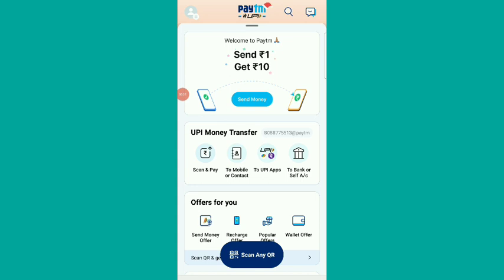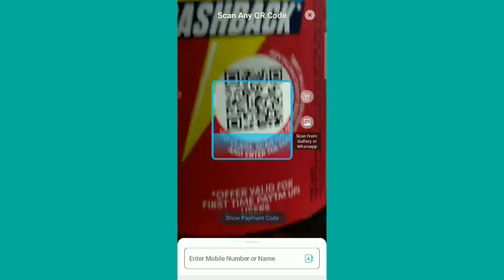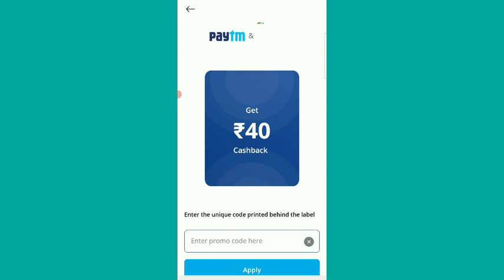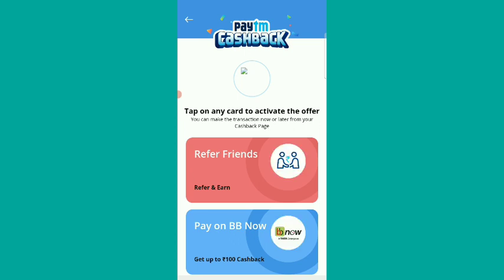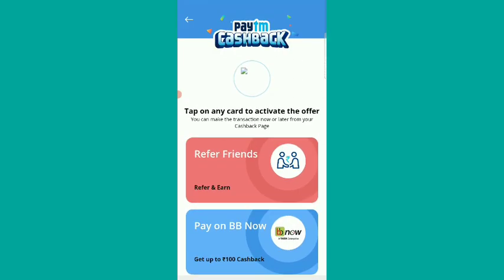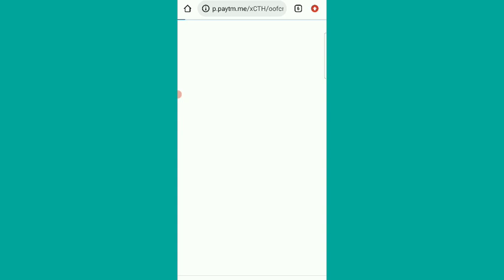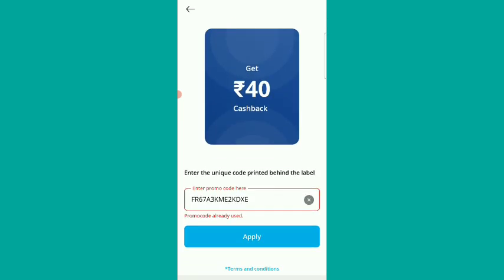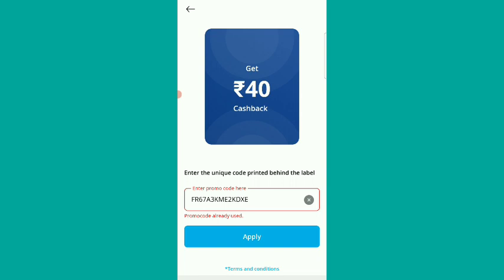Sting Lovers 🤔 || How To Cliam Cash Back On Sting || Cash Back Cliam Tutorial || Kannada ❤😍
ನಾನು ಇವತ್ತು ಈ ವಿಡಿಯೋದಲ್ಲಿ ಎನು ಮಾತನಾಡಿದಿನಿ ಅಂದರೆ

 this channel l DOESNOT promote encourage Any illegal activities,all contents provided by This channel is meant fory

 TUTORIAL PURPOSE only_ IMPORTANT NOTICE;
Under section 107 of the Copyright Act 1976, allowance is mae for "fair use' purposes such as criticism, comment, news reporting, teaching ,holarship, and research.fair use is a use permitted by copyright statute that might